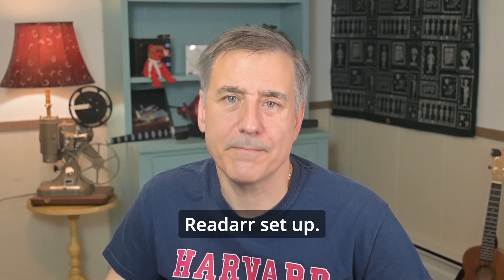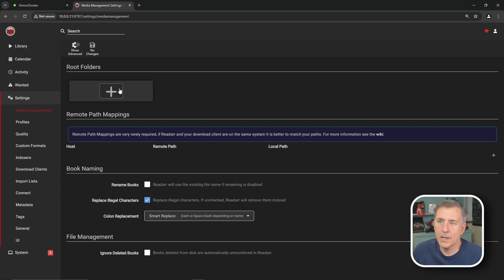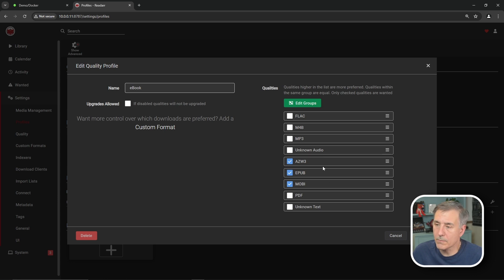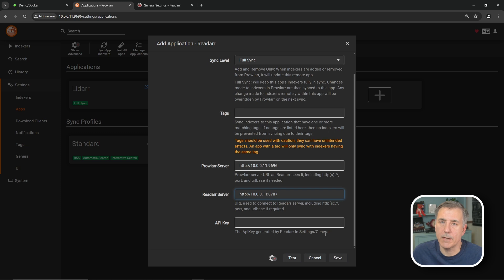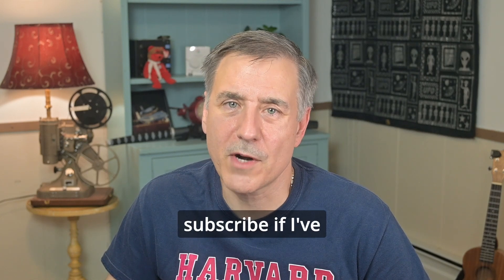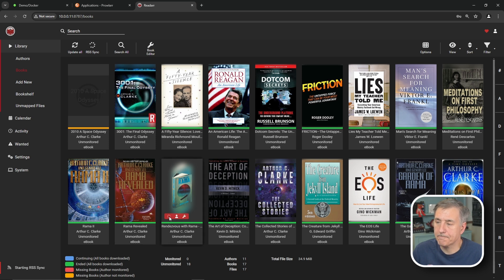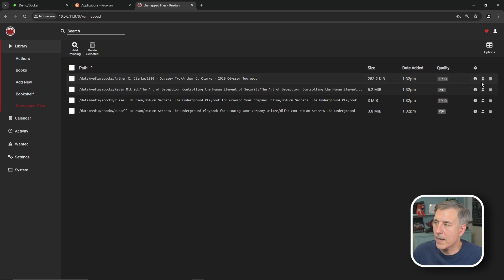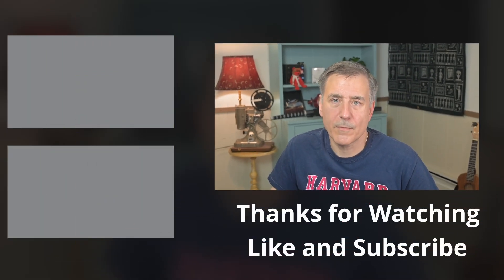How to Setup Readarr on Unraid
Video links and scripts:
🔗 Cache Drive

 What You'll Learn:
🔧How to install and set up Readarr on Unraid.
🔧What is Readarr: Readarr is an ebook management software that will fetch ebooks and audiobooks from your list of indexers.

If you would like to send mail to AlienTech42:
AlienTech42